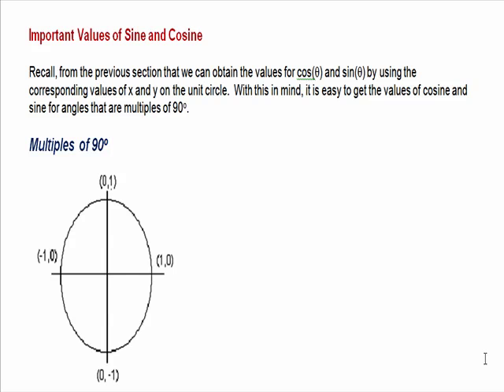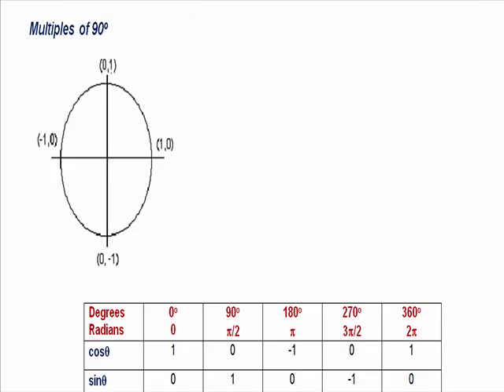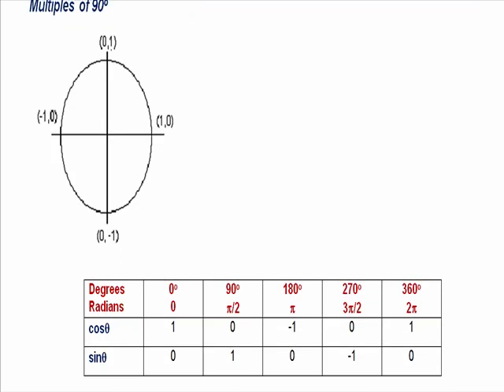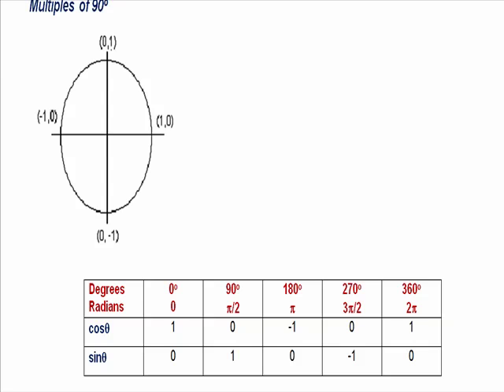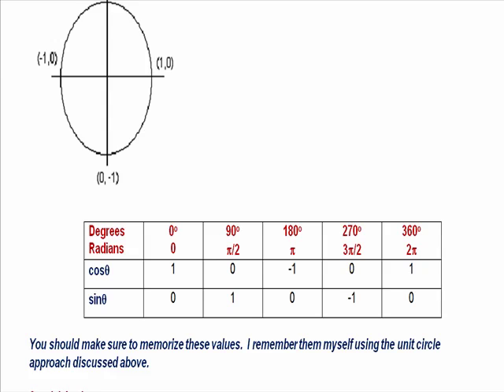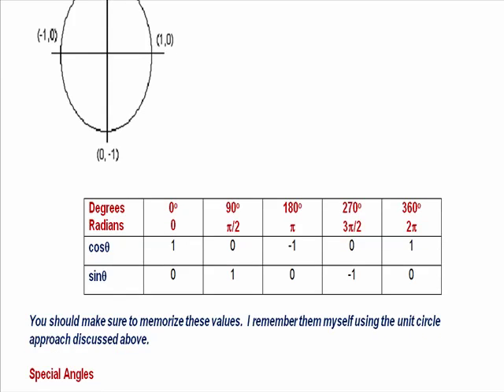Section 7 3 a